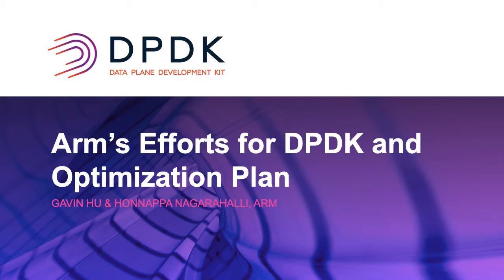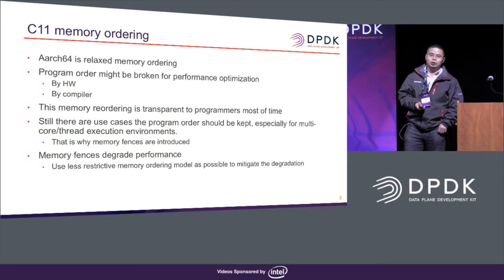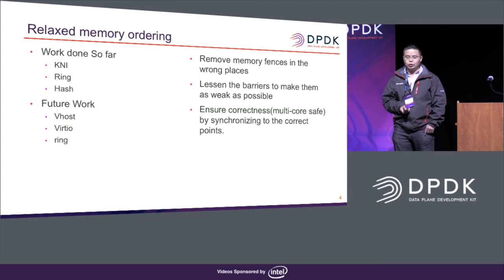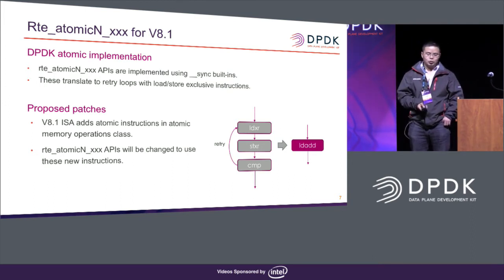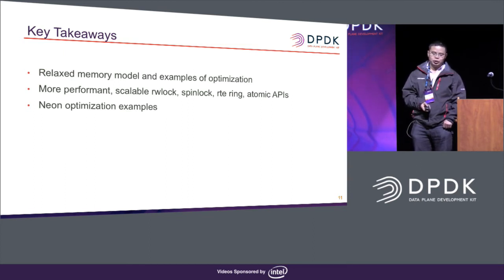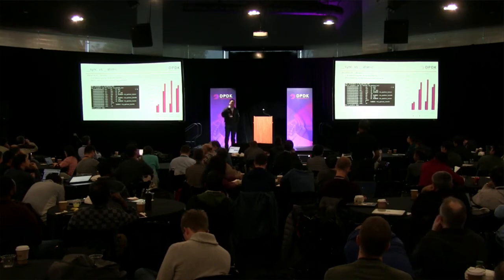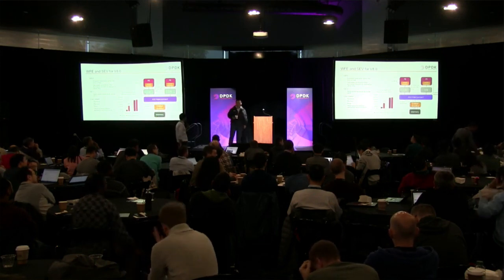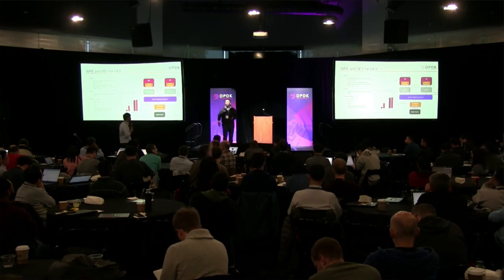Arm’s Efforts for DPDK and Optimization Plan - Gavin Hu & Honnappa Nagarahalli, Arm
Speakers: Gavin Hu, Honnappa Nagarahalli
In this presentation, we will talk about what Arm has done and is doing for DPDK, including features enablement, build system/tool chains/documentations enhancement, DTS test cases adaptation, and bug fixing and performance tuning (rte ring, hash, KNI,...). We will also talk about our future optimization plan including NEON implementation, relaxed memory ordering tuning for other components, like PMDs, examples, virtio, and etc.